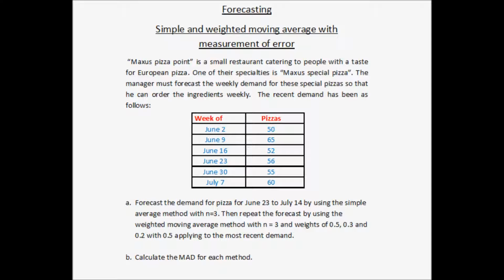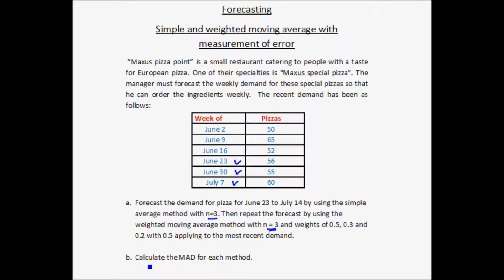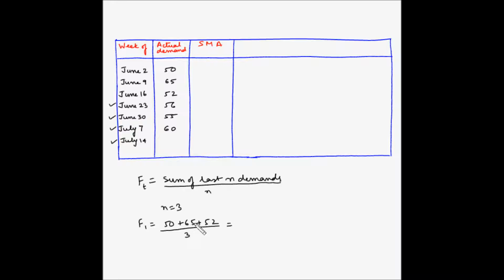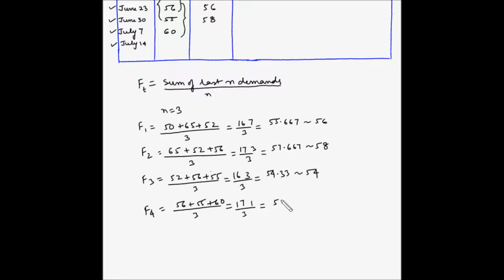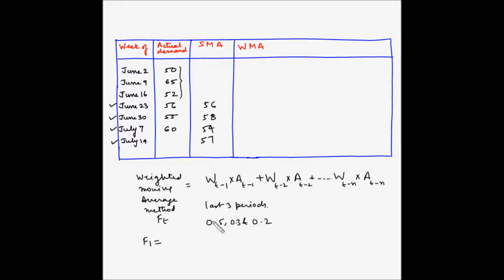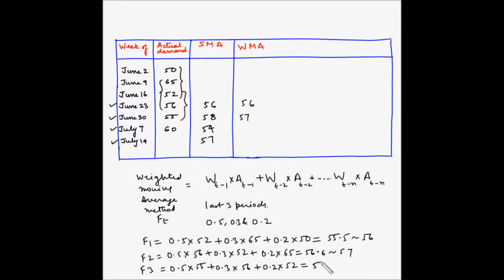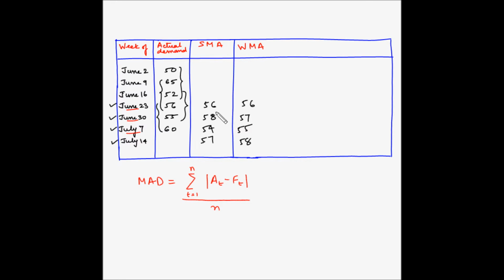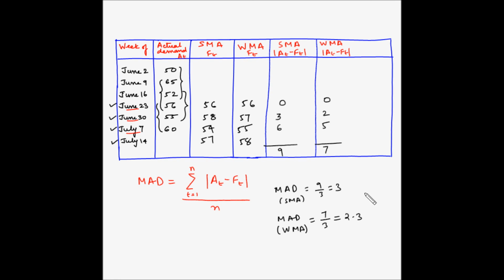Forecasting - Measurement of error MAD - Example 1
In this video, you will learn how to calculate forecast using Simple moving average and weighted moving average methods. You will also learn how to calculate the Mean absolute deviation (MAD) for these forecasted values.